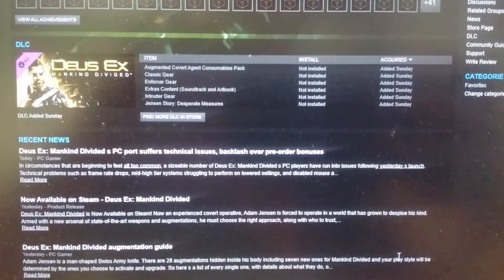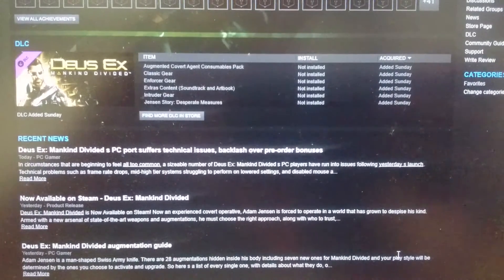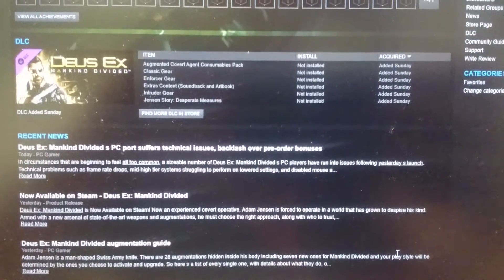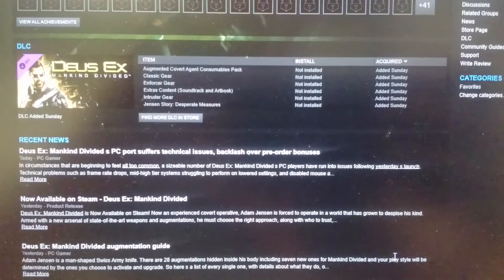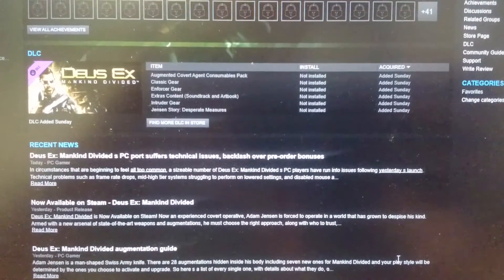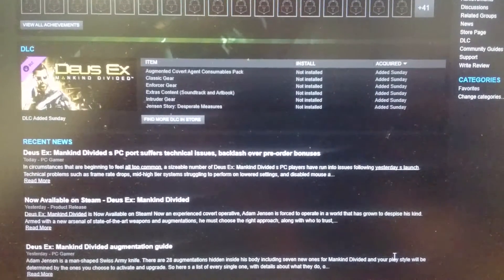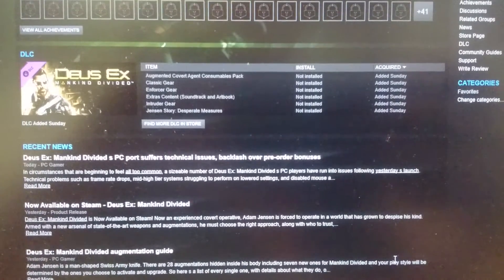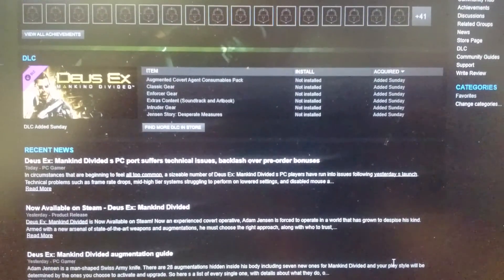Deus Ex: Mankind Divided PC - easy Lag fix on Windows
FIX: Go to game options - mouse settings and set sensitivity to zero.

I purchased Deus Ex - Mankind Divided and was very disappointed by its performance on my PC. It has i7-4700MQ and Quadro K3100m with 4 gigs of ram + 32 gigs of system ram.

Most games I play run perfectly on high settings. No matter what setting I had the game on it seemed to lag, low, medium or high.

Somewhere I found this fix, I almost didn't bother trying it as it seemed to ridiculous but if you set the mouse sensitivity to zero (IN GAME), this will drastically improve game play performance / smoothness.

This is due to the fact that mouse acceleration is enabled by default, causing a very unsmooth experience when playing.

You can now use windows to set the mouse speed for the game.

I am now playing the game on medium / high settings mix with no issues at all.

Before this I was struggling on low settings.